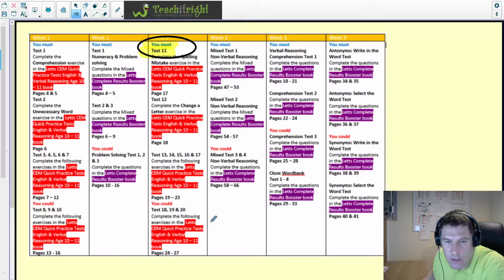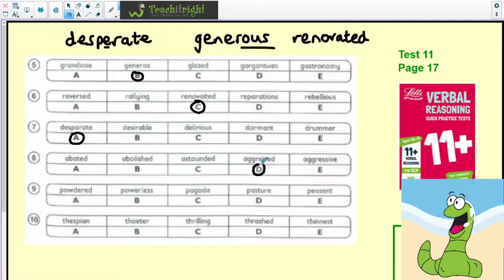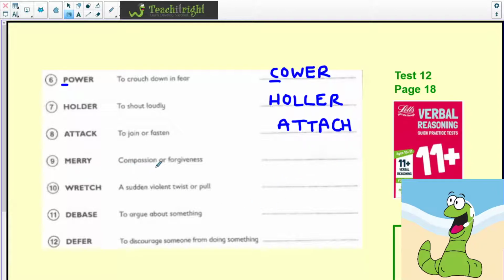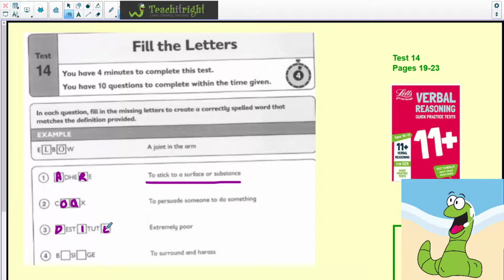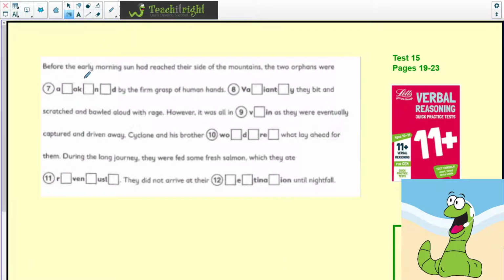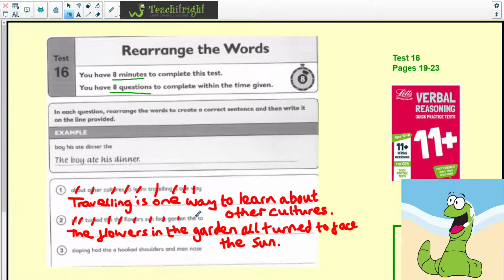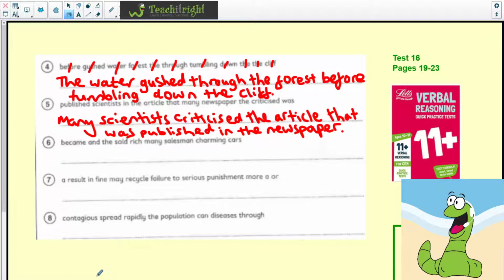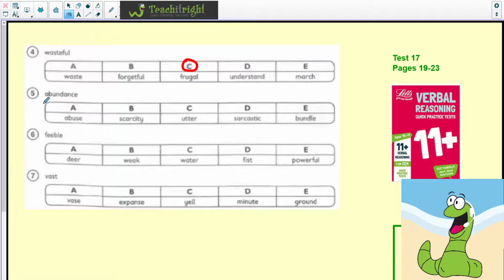CEM Year 5 Block 6 Week 2 Lesson 3 English & VR Homework Review